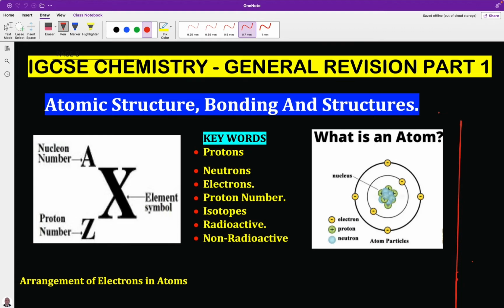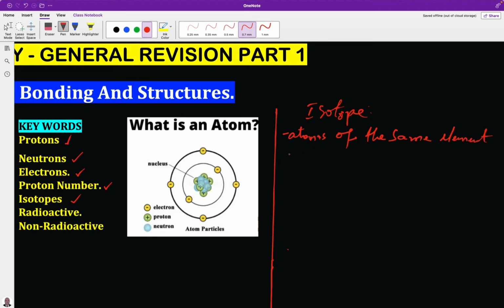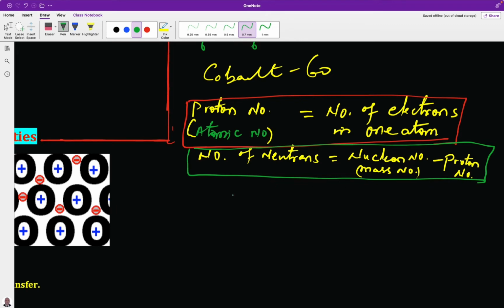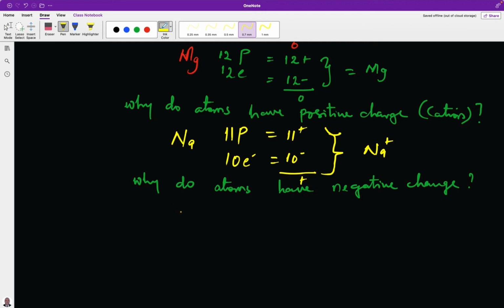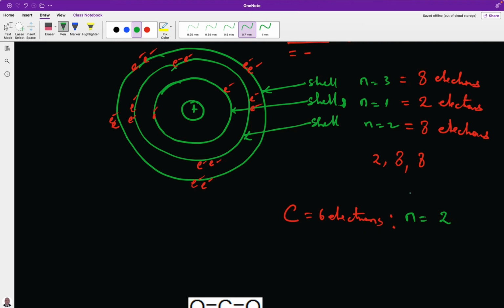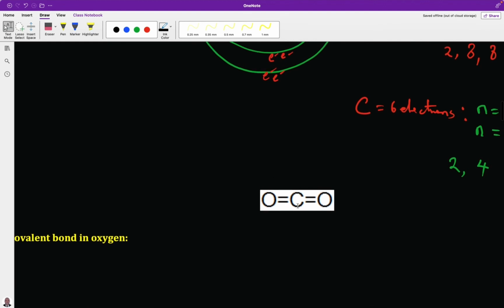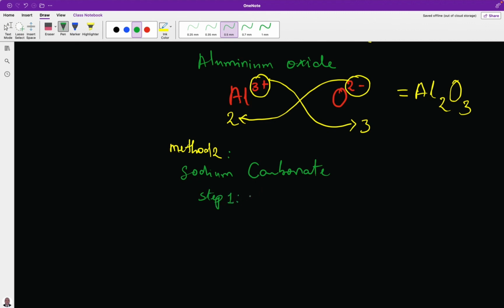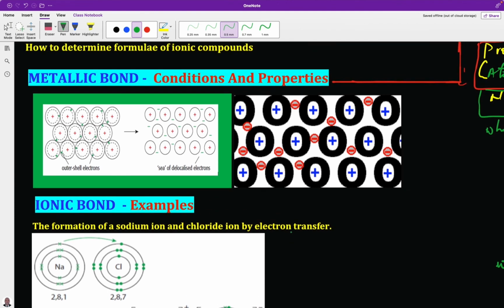ATOMIC STRUCTURE REVISION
IGCSE and GCSE Required Course Unit